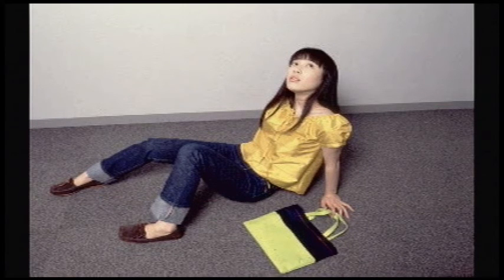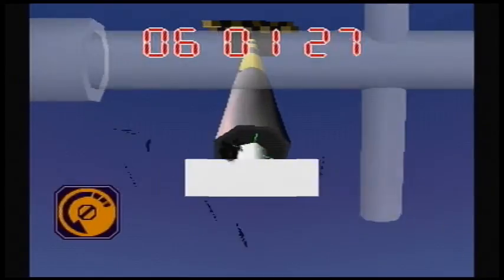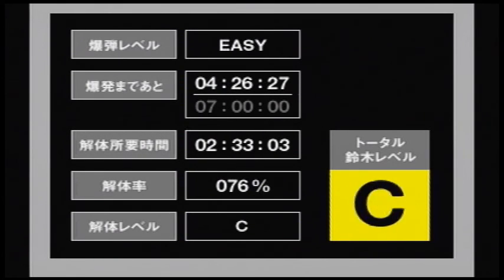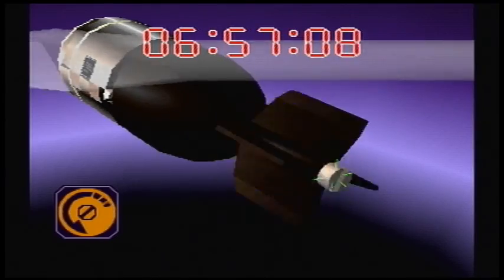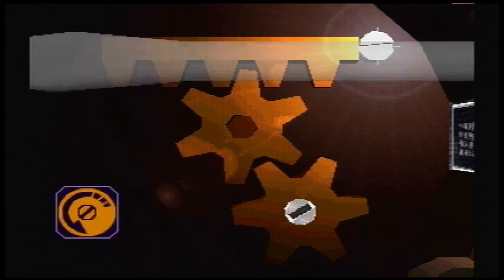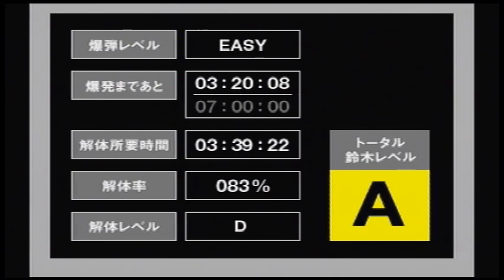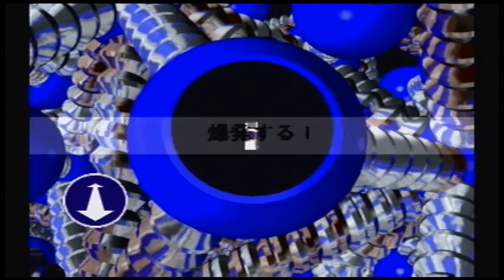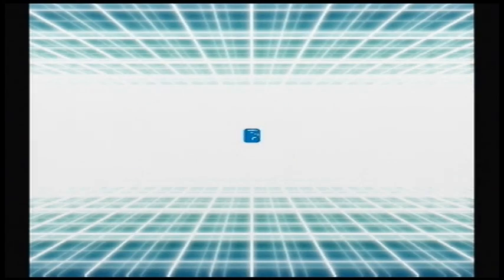Let's play Suzuki Bakuhatsu - 0:06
In which we discover a devious secret.

メインスクリーンにビジョンが来ます。